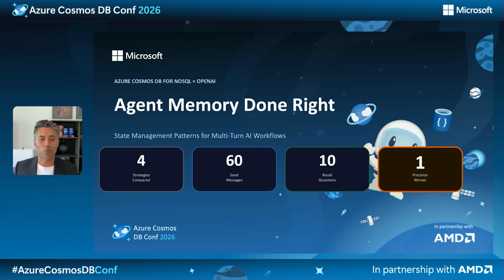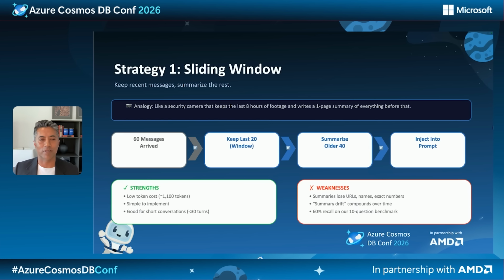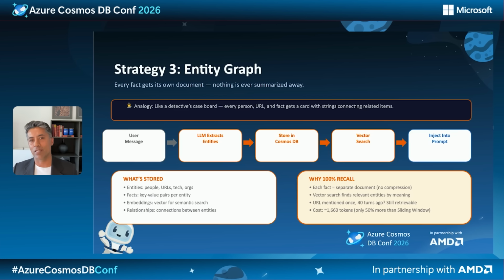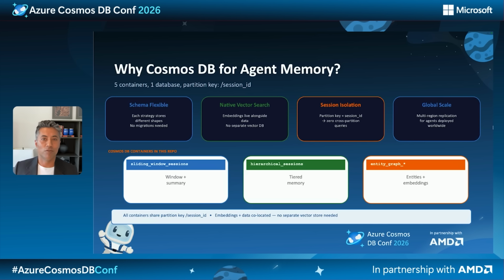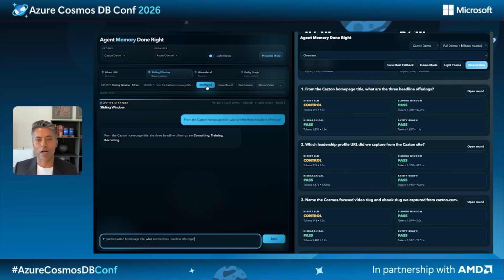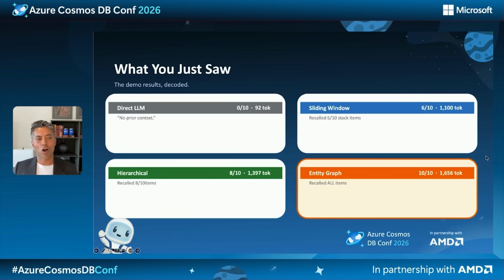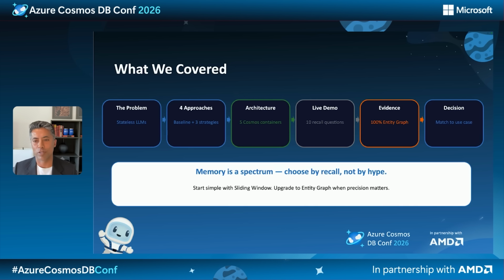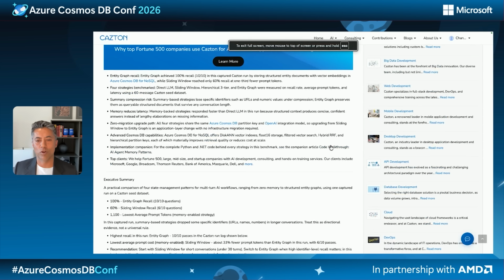AI Memory Patterns: Save Tokens, Cut Costs | Chander Dhall | Azure Cosmos DB Conf 2026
AI systems must retain conversation history, tool outputs, and user context across multiple turns. Basic approaches can quickly inflate token usage or lose critical context.

In this session, Chander Dhall (CEO of Cazton, 15-time Microsoft MVP) explores three memory patterns implemented using Azure Cosmos DB NoSQL:

1. Sliding Window Memory — summarization for recent and older turns
2. Hierarchical Memory — recent context, compressed history, and long-term tiers with intelligent retrieval
3. Entity-Based Memory Graphs — extracts and stores structured facts for precise recall

You'll leave with concrete code patterns, guidance on selecting the right approach, and a reusable Azure Cosmos DB schema for AI agent memory management.

👤 Connect with Chander Dhall
📝 Chander Dhall, CEO of Cazton, is a fifteen-time awarded Microsoft (AI) MVP, Microsoft Regional Director, Google Developer Expert, Azure Cosmos DB Cosmonaut and world-renowned technology leader in architecting and implementing solutions. In 2025, he was recognized as one of only twenty AI MVPs in the United States. He's not only rescued software development, cloud, big data, and AI teams, but also implemented successful projects under tight deadlines and difficult business constraints. His company, Cazton, has a proven track record of not just saving the client millions of dollars, but also providing expedited delivery time. Cazton's clients include Google, Microsoft, Thomson Reuters, Broadcom, AT&T, Dell, Bank of America, NBC Universal, American Express, Fandango, LinkedIn, VMware, McKesson, Macquarie Bank, and many other Fortune 500, mid-size and startup companies.

In the field of AI, Chander has been at the forefront of building and deploying enterprise-grade solutions that leverage cutting-edge technologies like OpenAI's GPT models, Google's Gemini, Cohere's Command and Anthropic's Claude. He specializes in designing and fine-tuning generative AI models for real-world applications such as conversational AI, predictive analytics, natural language processing (NLP), and advanced recommendation systems. His expertise spans the breadth of cloud platforms (Azure, AWS, GCP) and big data and AI ecosystems, including TensorFlow, PyTorch, RAFT, Microsoft Fabric, Databricks, Spark, Kafka, Snowflake, and emerging generative AI technologies.

As an Azure Advisor, ASP.NET Insider, Web API Advisor, Cosmos DB Advisor, and a Microsoft MVP for AI, Chander has insight into new releases on technologies used by millions of developers. He is the author of two books: Scalability Patterns and Building Single Page Applications Using ASP.NET Core & Angular. Chander has keynoted and delivered hands-on workshops at top conferences, including Microsoft Build, .NET Conf, Microsoft Fabric Community Conference, Microsoft TechEd, Google DevFest, Azure Dev Days, NDC London, DevSum Sweden, and BuildStuff Lithuania.